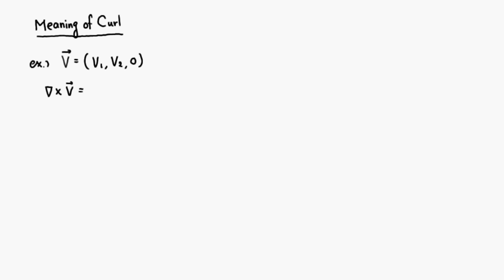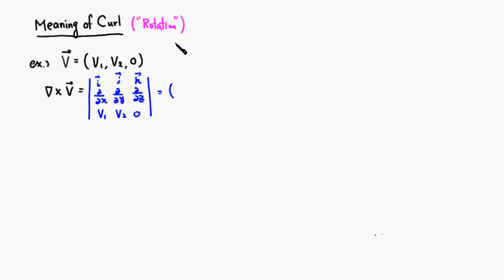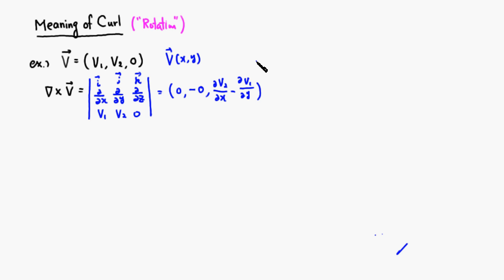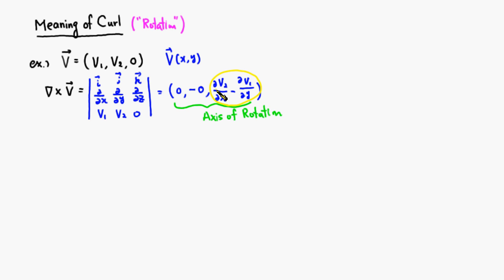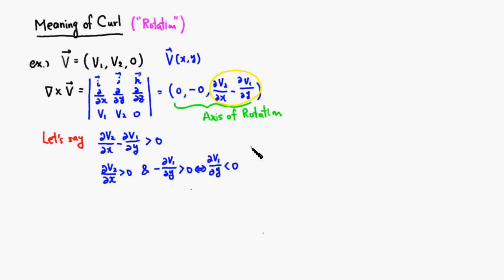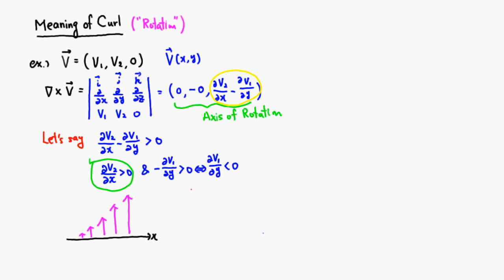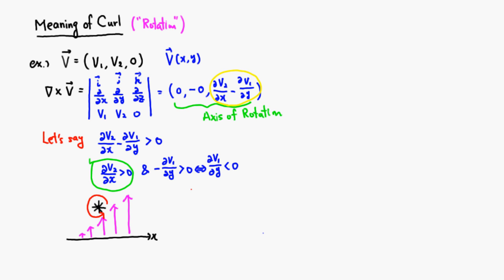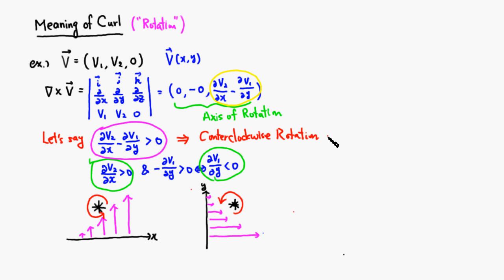MTH 540 Meaning of Curl